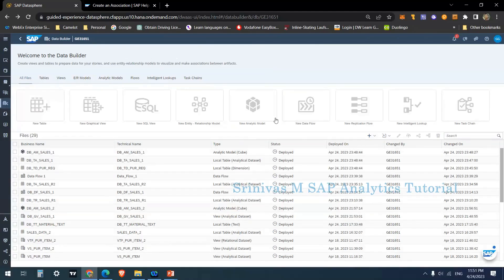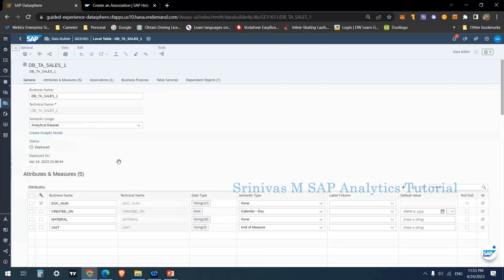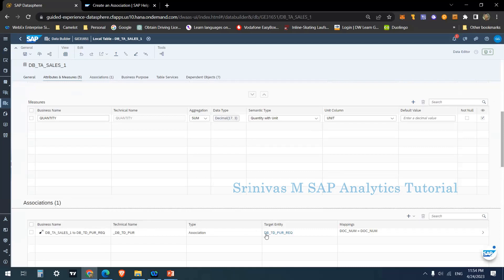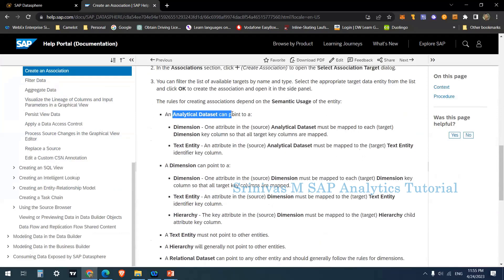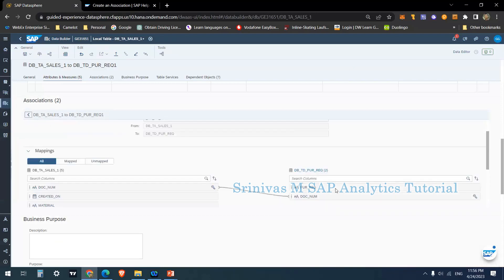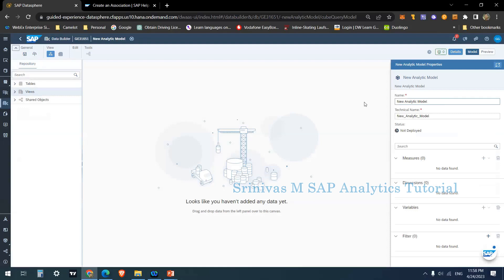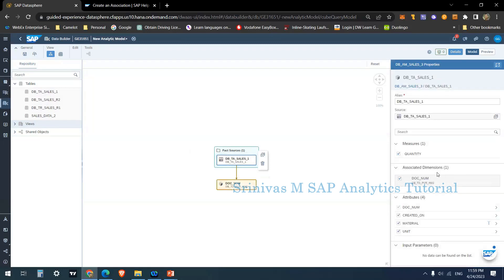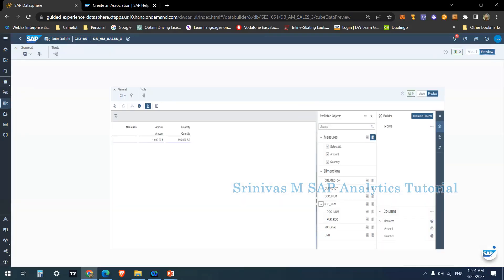07 SAP Datasphere - Analytical Model and Association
What is an Analytic Model
How to create a Table of type Analytical Dataset
How to Create Association in a Table
How to perform Join in Association
How to create an Analytical Model using Table of type  Analytical Dataset